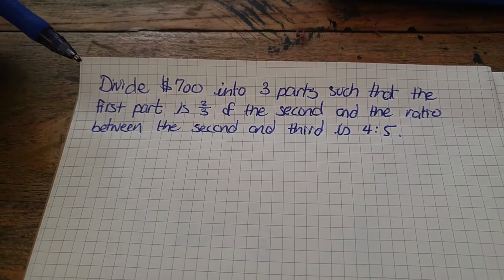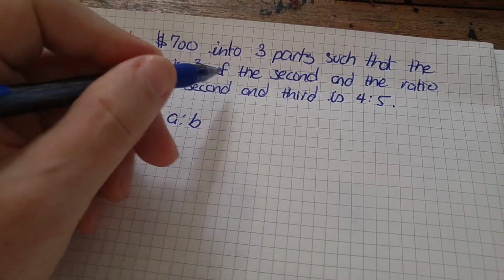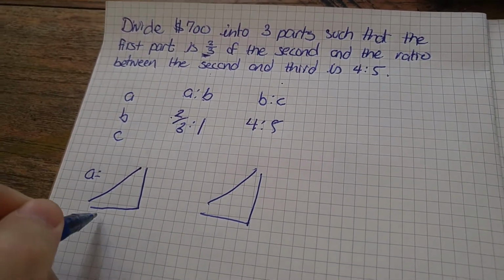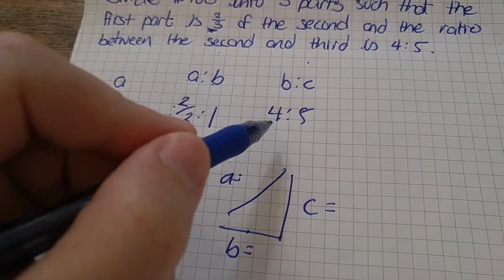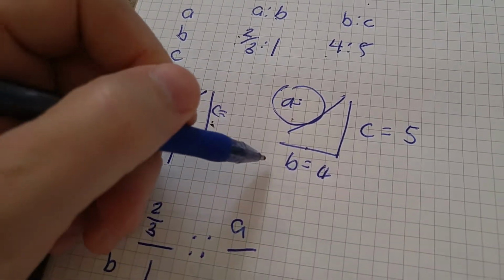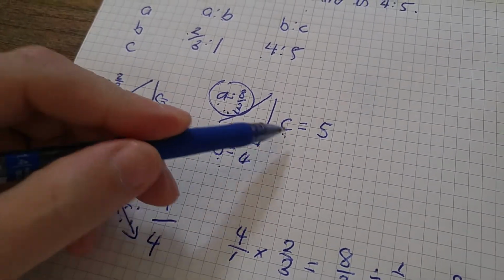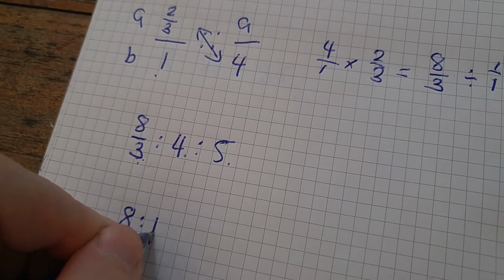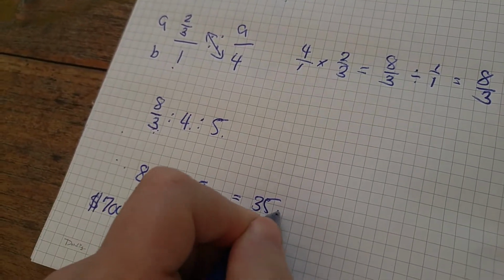Solving word problems with ratios